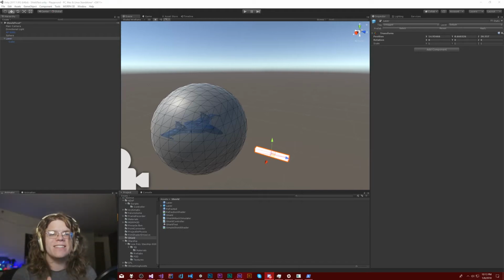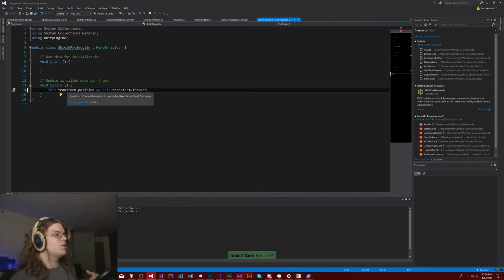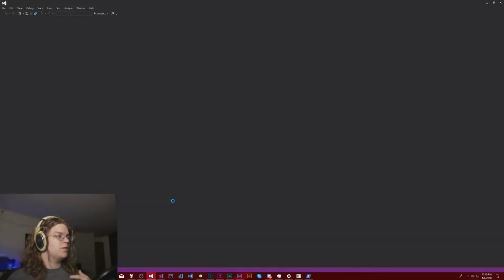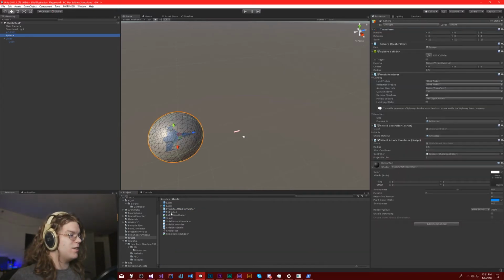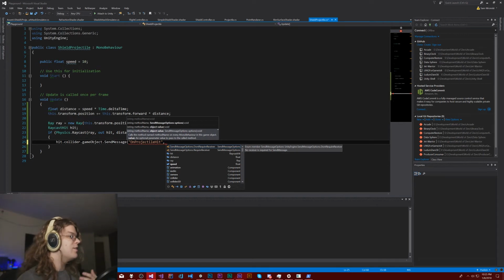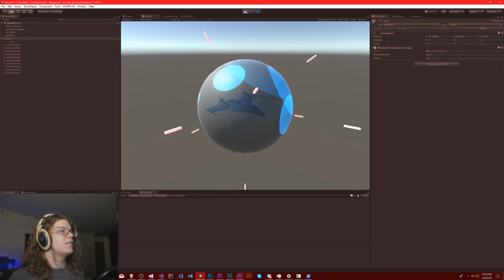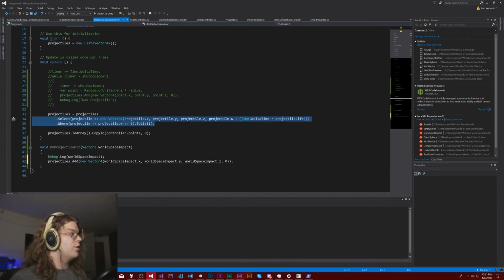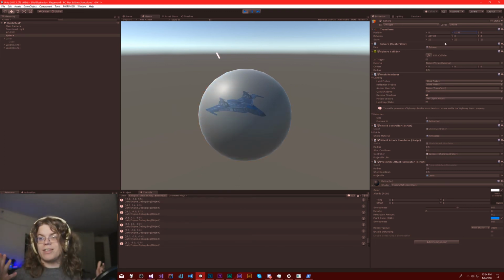Attacking the Shield Shader - Lets Make an Energy Shield - Part 4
We have a shield shader, but how do we get it to interact with the world. More plainly: how can we shoot our shield? Today we're going to make that possible.

We'll use raycasts to build projects and also take advantage of Unity's SendMessage function to invoke messages on the impacted elements. A simple way to send information about our projectile to the objects we hit with it. We'll also take advantage of Unity's WorldToLocalMatrix to transform the impact point into object space positions that have the correct rotation, scale and translation for drawing.

The end result? A shield that we can shoot no matter it's rotation, scale or location and get an accurate simulation.